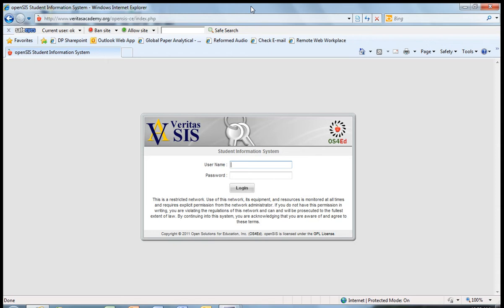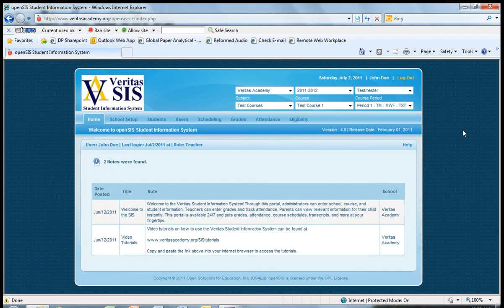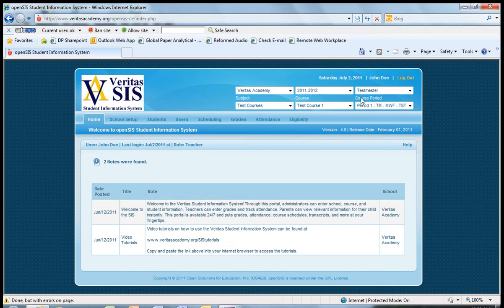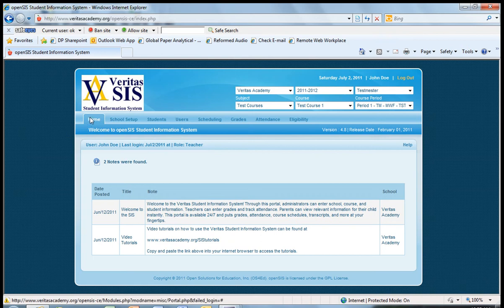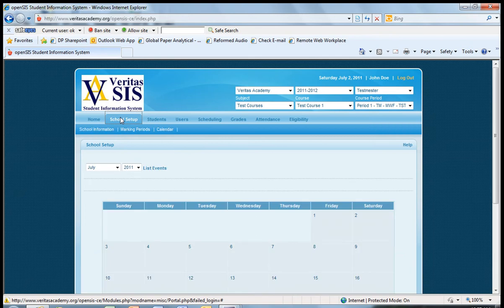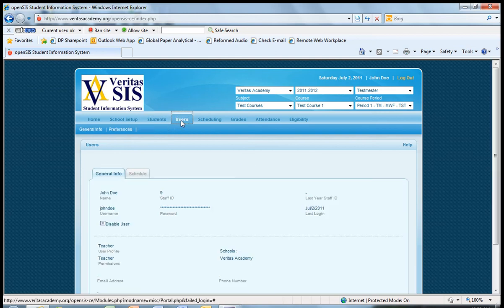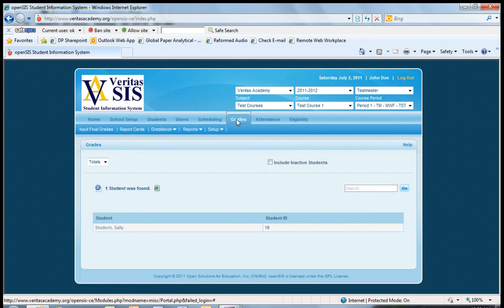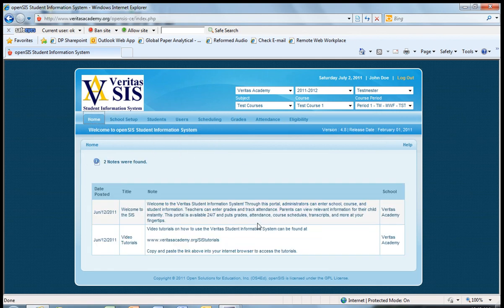SIS Teacher Introduction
Introduction to the Veritas SIS System for Teachers.